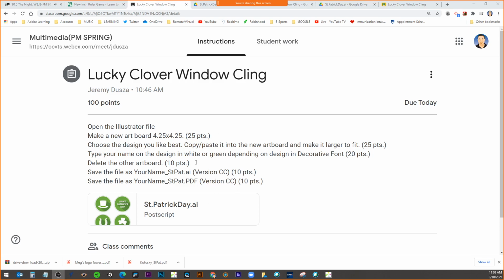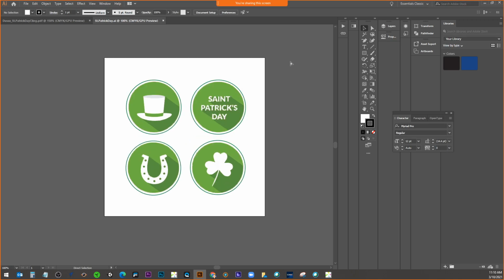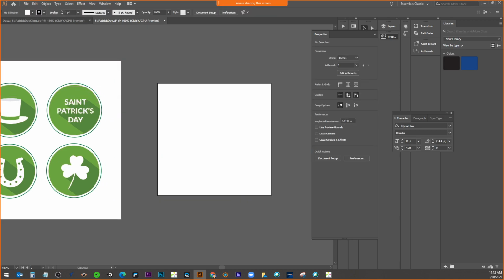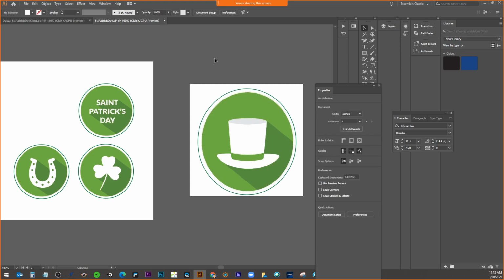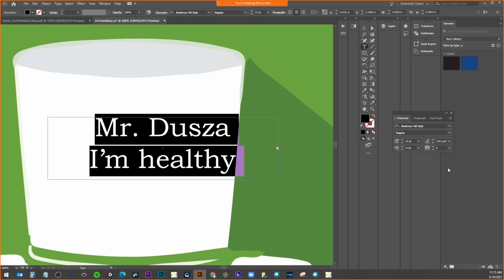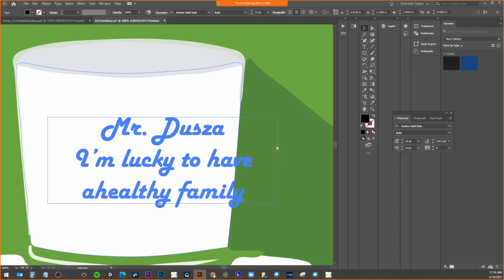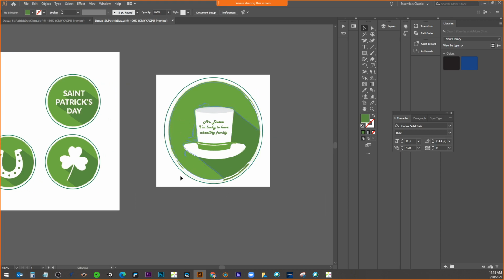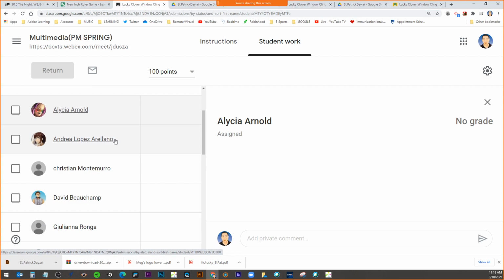St. Pat Window Cling